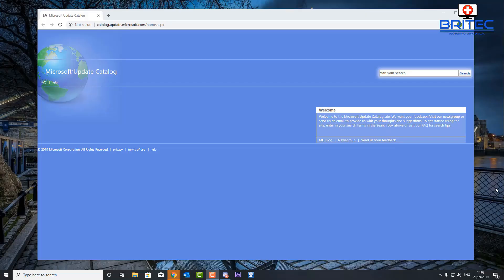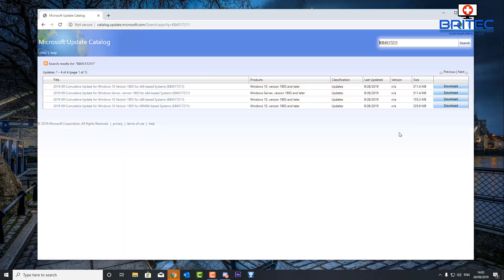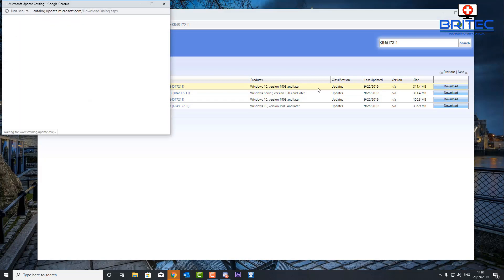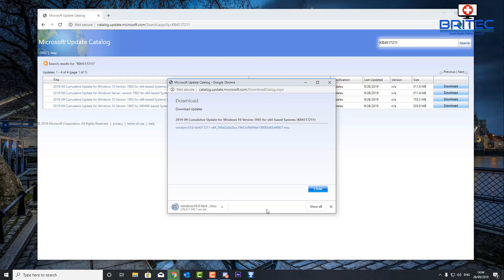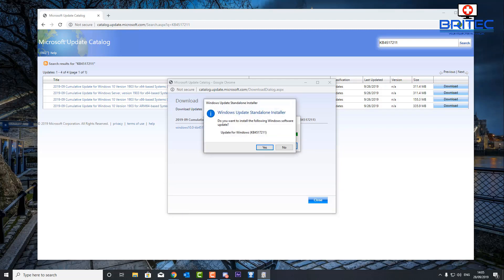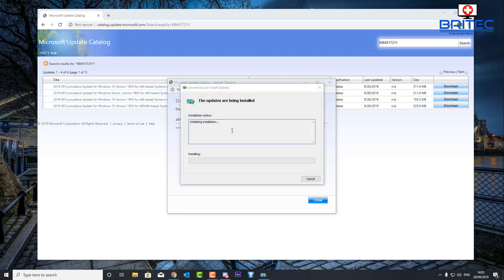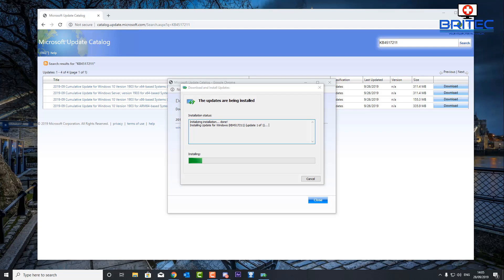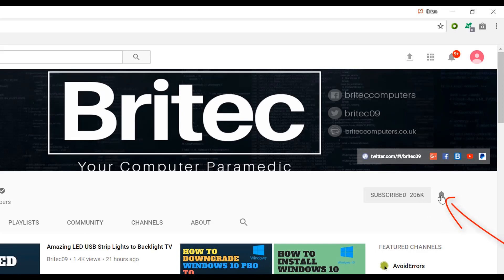How to Manually Install Windows 10 Cumulative Updates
Just a quick video on manually installing windows 10 updates...why you may be asking? well you may need to uninstall a update and you can download it again. Maybe you are having problems with that windows update and want to uninstall it. Maybe you have updates paused and want to install only certain types of updates and leave the troublesome updates out. So for what ever reason, here is how you do it.

Microsoft Update Catalog is a website that offers updates for computers running, Windows XP, Windows Server, Windows Vista, Windows 7, Windows 8/8.1 and Windows 10.